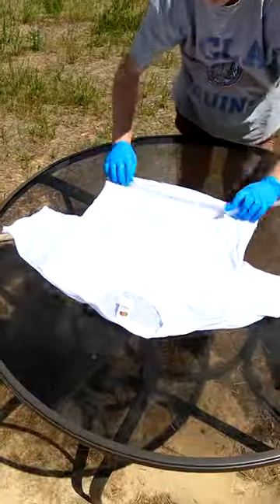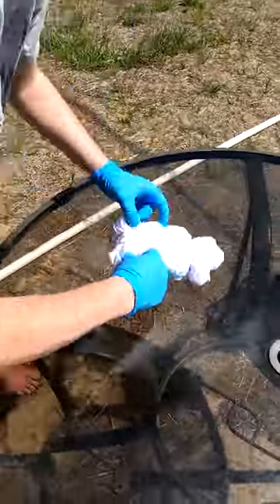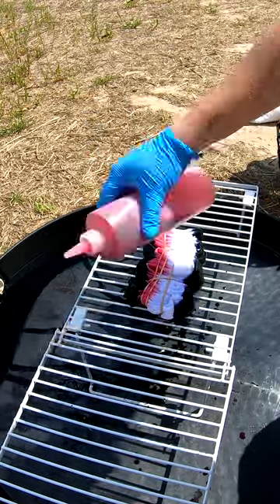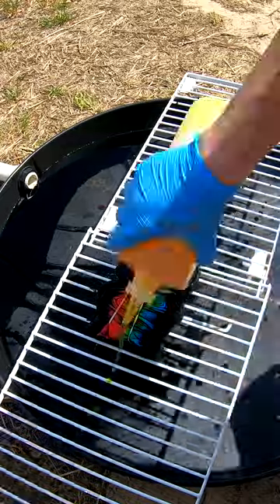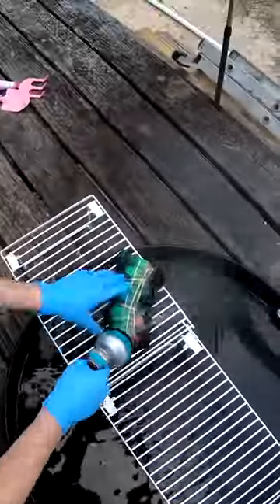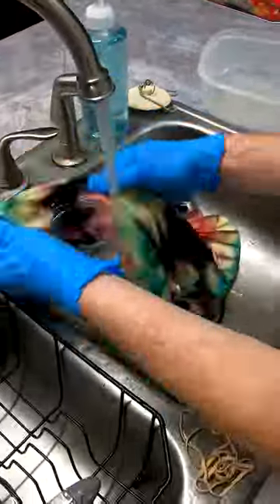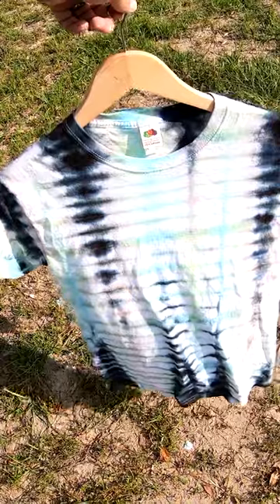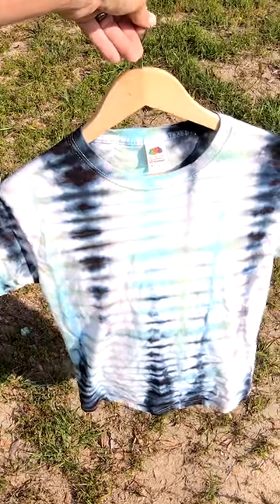Technicolor Tie-Dye Tee Start To Finish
We attempted something a little different for this shirt. Unfortunately it was rained on when the cover was blown off our rack during an overnight storm. What do you think?